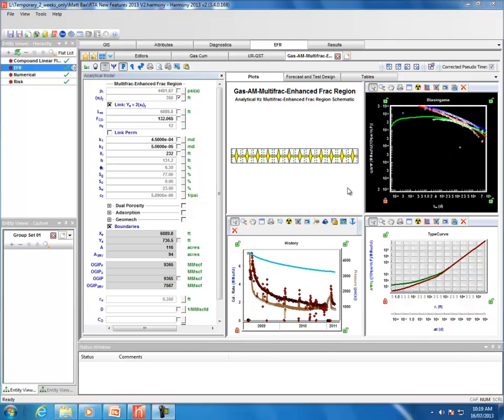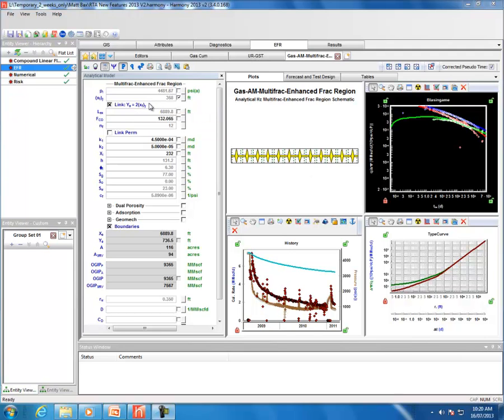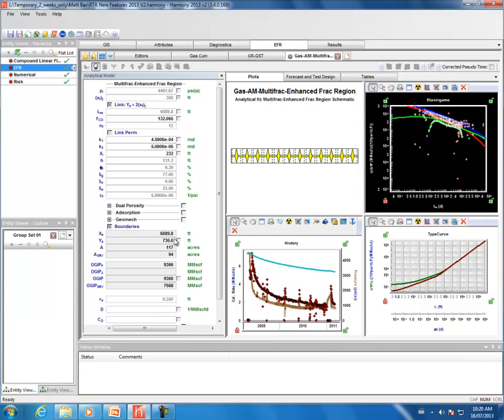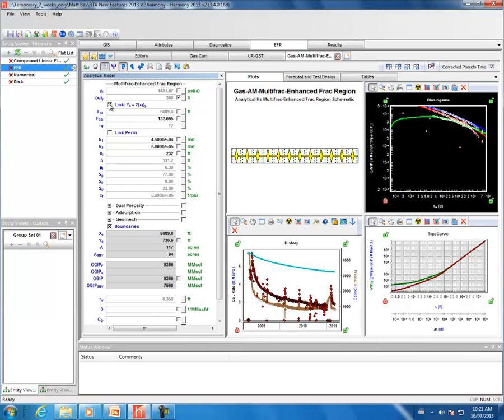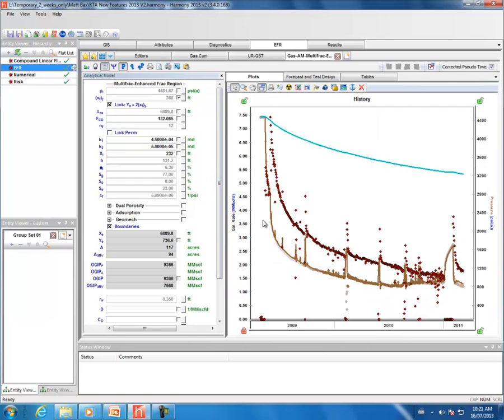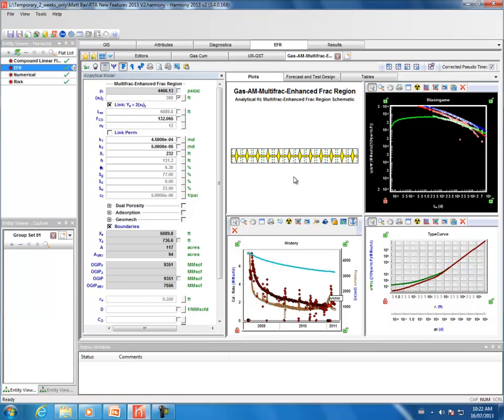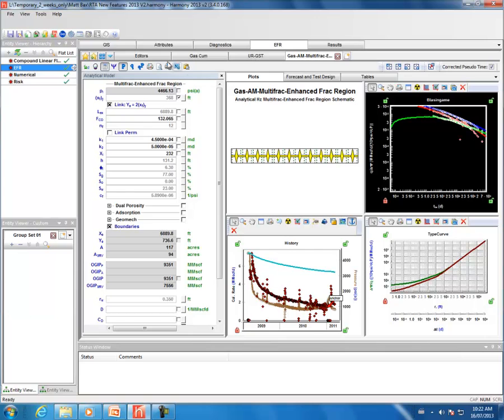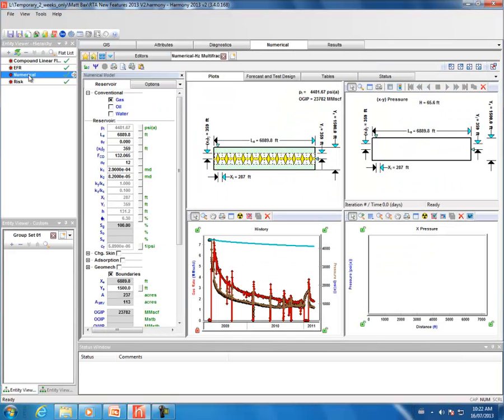Fekete Harmony™ 2013 v2 New Features - Chapter 3 - Analytical Models Improvement